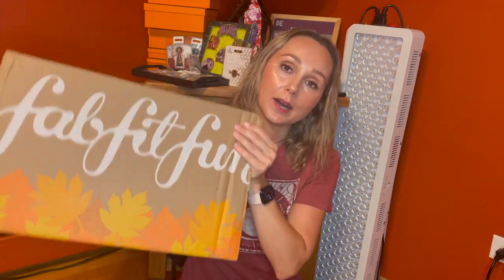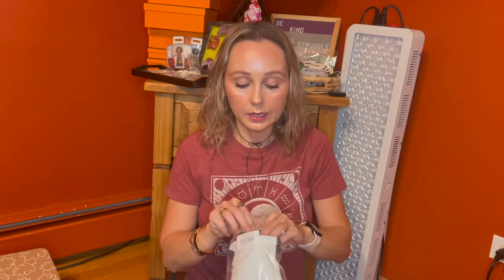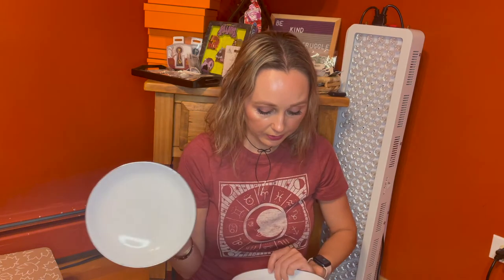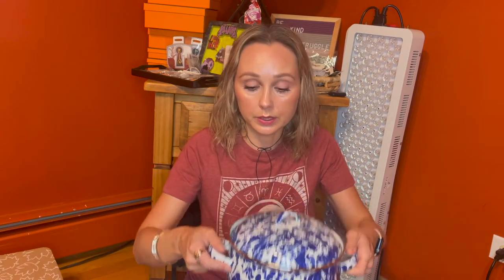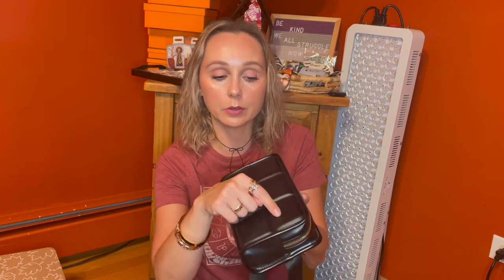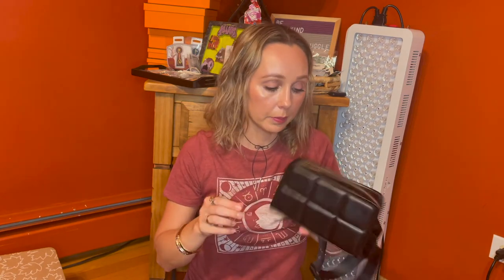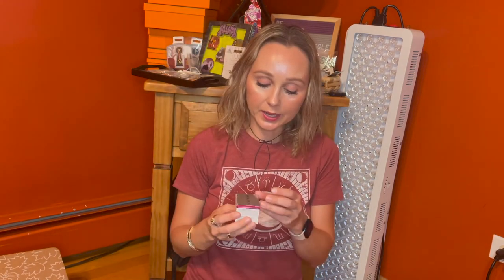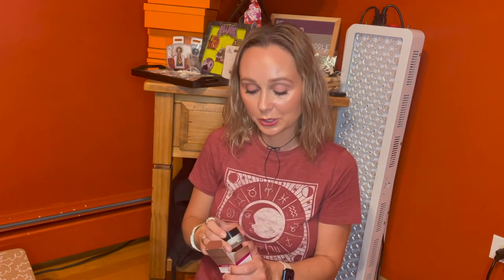FabFitFun Fall 2021 3rd Annual | Amazing Deals & Steals | Fall 2021...I LOVE You!!!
Hi Guys - thank you for tuning into another video. I do these videos to overcome my fear of public speaking. It is difficult for me to be comfortable in front of a camera, but hopefully I am getting better.

F2-1YE91
F9-KVHY2
F10-G6CBA
F9-CQJCF

*If you would like starter boxes, please let me know.*

In this video, we unbox our final annual (not final seasonal) FabFitFun box along with some add-ons. I definitely LOVE this season, and I am excited to share it with you guys. Let me know what you think!!